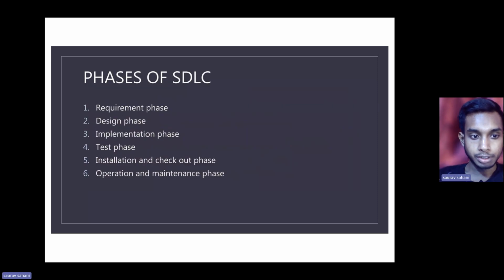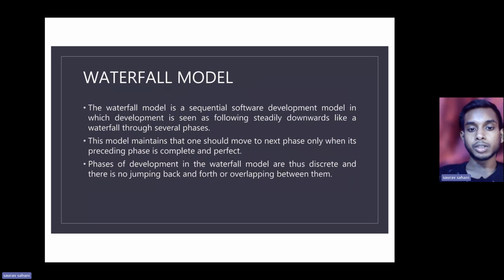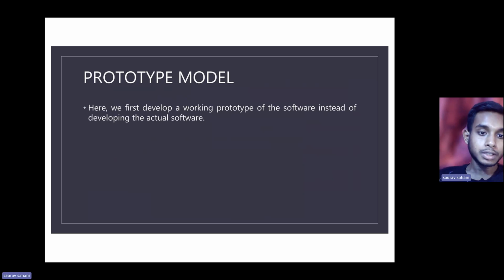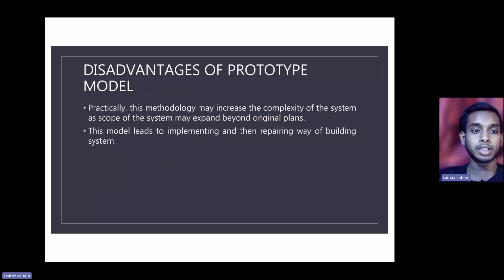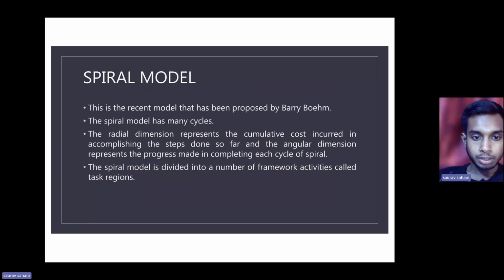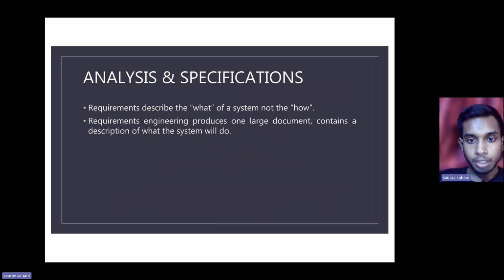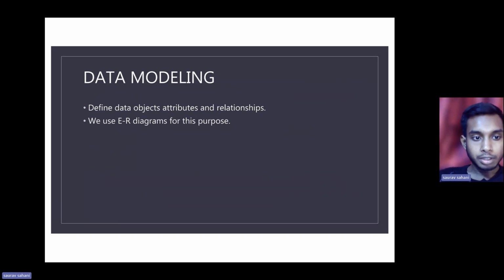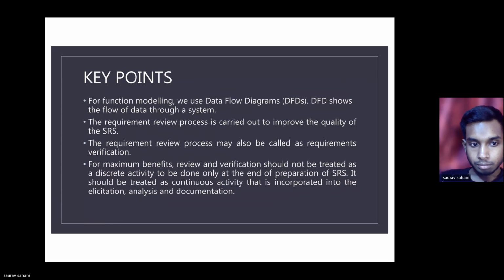SEPM VIDEO ASSIGNMENT || 6TH SEM || SDLC